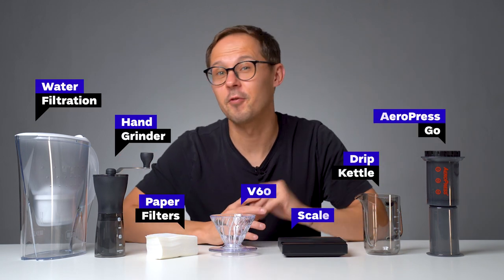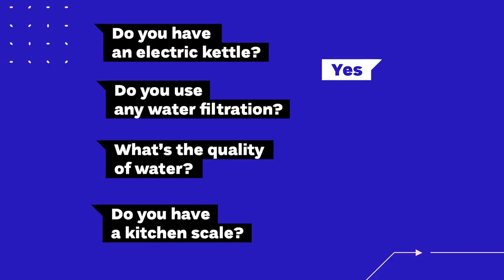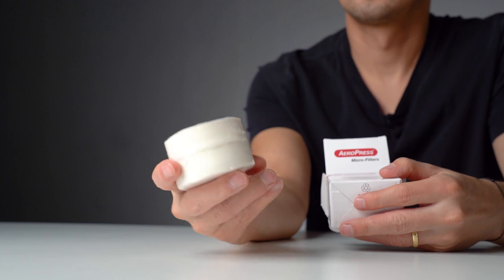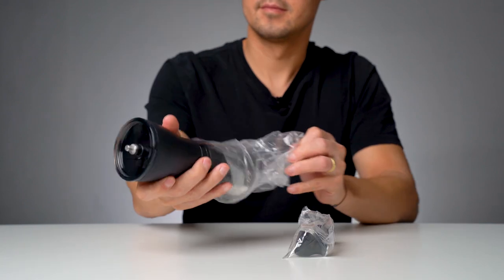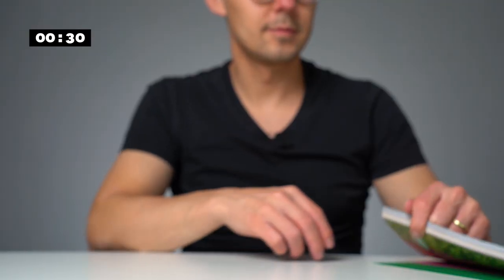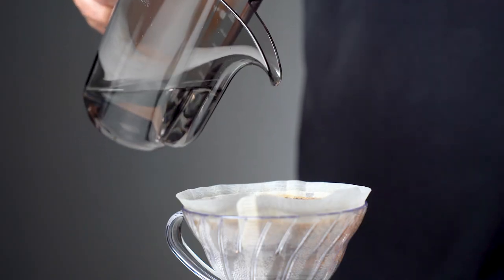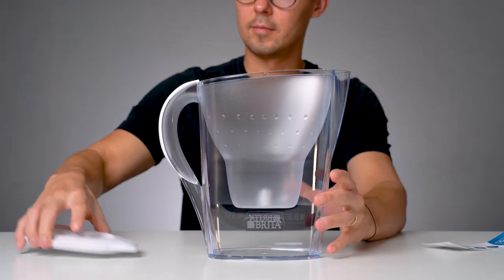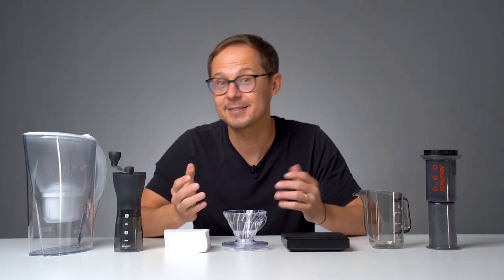The Essential Coffee Brewing Kit For Beginners (All You Need To Make Coffee At Home)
We selected a budget-friendly brewing kit to start making coffee at home. It includes coffee brewers (V60 dripper and AeroPress), a coffee grinder, a coffee scale, a water filtration jug, a drip kettle and a bag of speciality coffee beans. You can purchase this home barista starter kit for under €150 budget.

► AeroPress Go (Amazon)
► V60 dripper (small, plastic) (Amazon)
► V60 paper filters (Amazon)
► Hario grinder (Amazon)
► Hario Air Drip kettle (Amazon)
► Timemore coffee scale (Amazon)

Edited by Lenka Přikrylová & Radek Nožička

Timestamps:
00:00 The Essential Coffee Brewing Kit For Beginners
01:19 Coffee Brewers (AeroPress & Hario V60 dripper)
02:45 Coffee Grinder
03:45 Ad: Standart Mag (Issue 29)
04:54 Brewing Kettle
05:37 Coffee Scale
06:17 Water Filtration
06:49 Specialty Coffee Beans
07:22 Thank you!